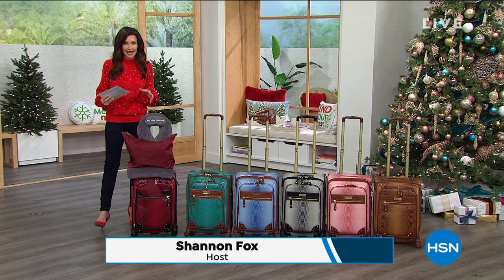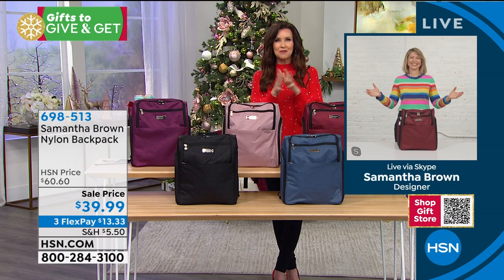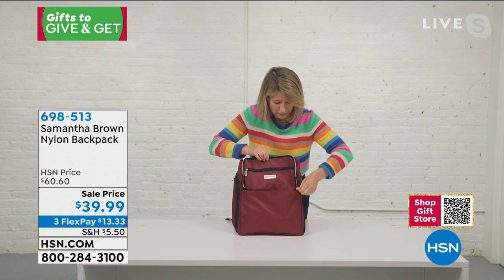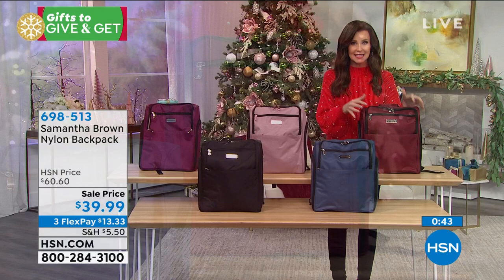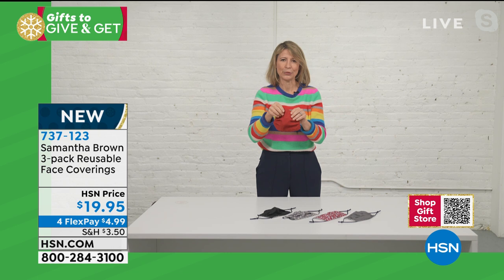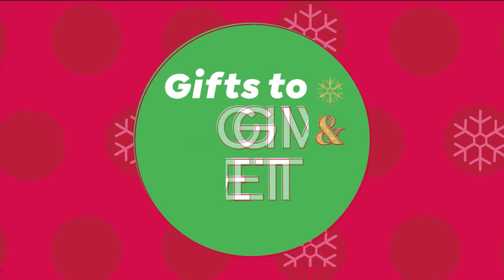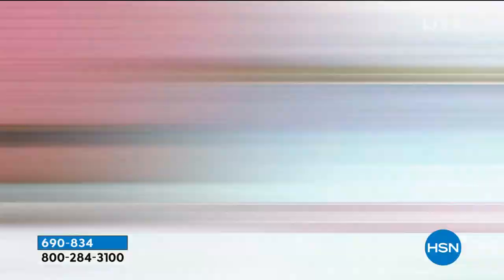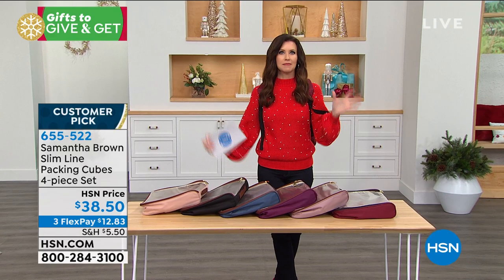HSN | Samantha Brown Style Journey Gifts 12.07.2020 - 11 AM